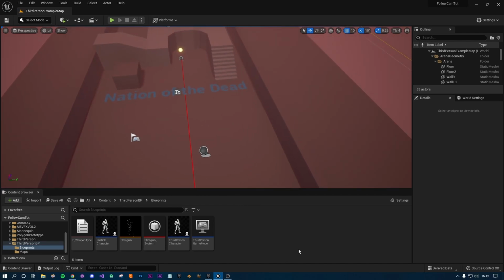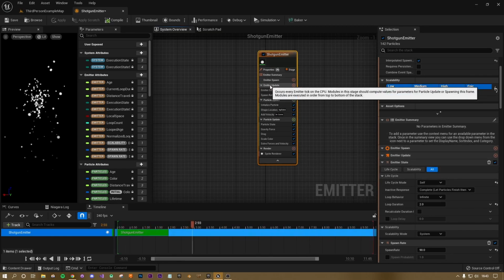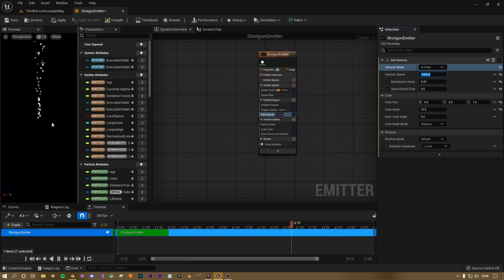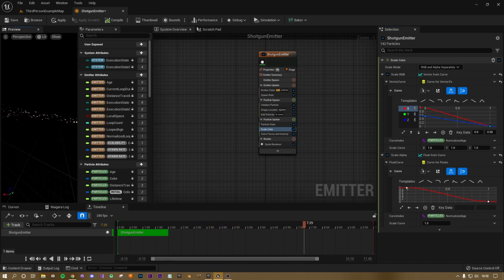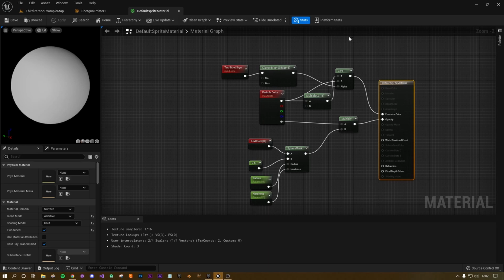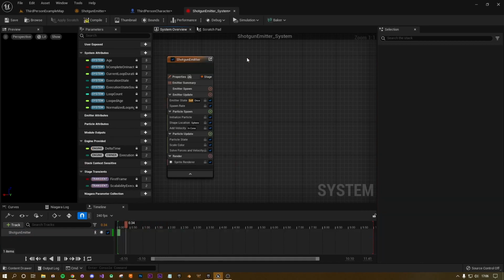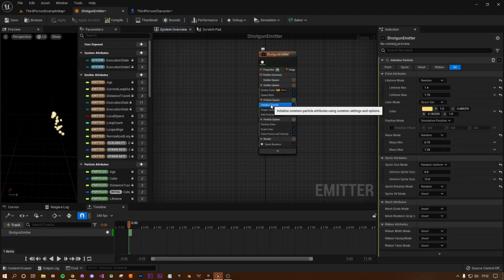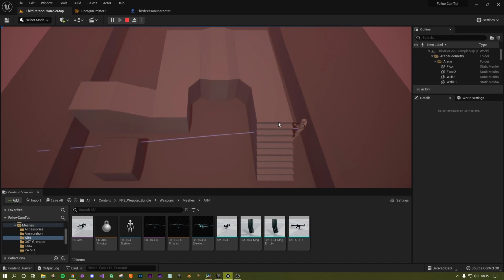UE4/5 - Introducing particles to a Dead Nation Style Top Down Shooter - Making a Shotgun Particle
In this video we will look at the new particle system and adapt an existing particle to make a new shotgun looking blast, I have put this as an "introduction to" as I am still relativity new to particles, therefore passing on the information I have learnt,  once I have a broader knowledge I will do more detailed particle videos.

Please be aware this project was originally created in UE4 and converted to UE5

(Please note the files behind this link will be updated in future videos and may not represent this video)

💻 Computer Gear

🎁 Accessories